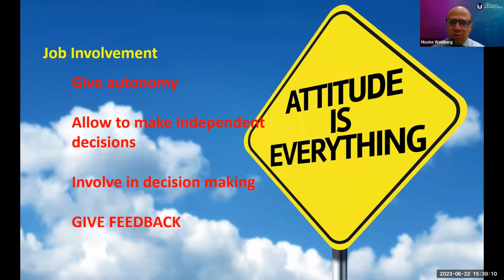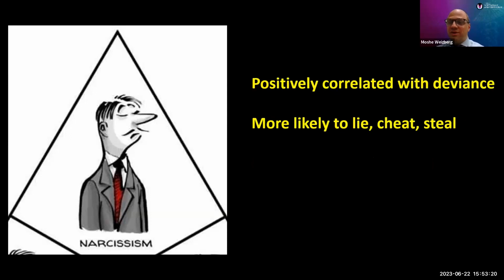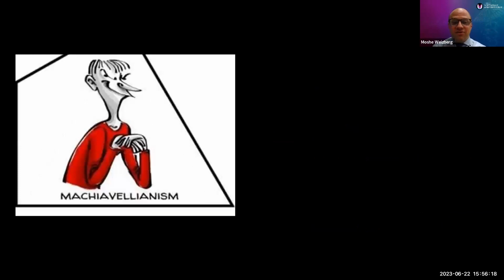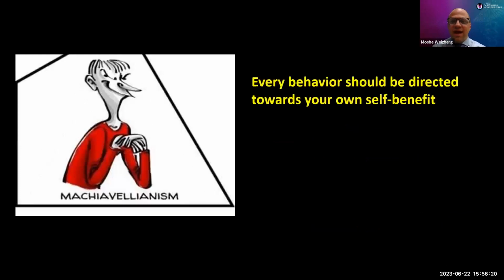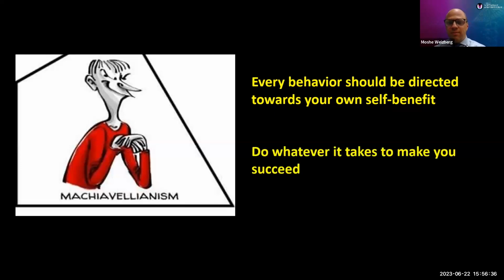CORD Connects: How to Recruit the Best Residents: Lessons from the Business World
Hosts: Moshe Weizberg, MD, MBA, FACEP & Boyd Burns, DO, MBA, MHA, FACEP

We all want to recruit the best residents possible for our program. There is a lot of research in the business world about how to select the best employee. The two presenters of this session are previous Program Directors, members of CORD, and have MBA degrees. They will share the research from the business world about how to select the best employees and demonstrate how it can be applied to recruiting the best residents.